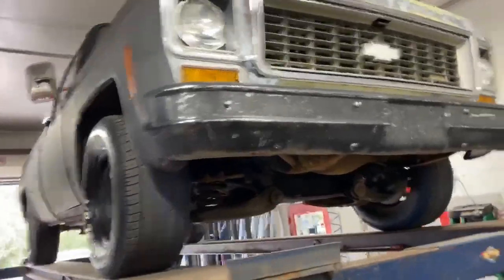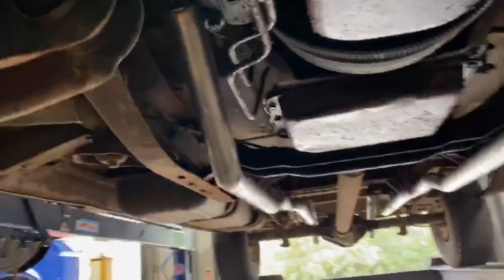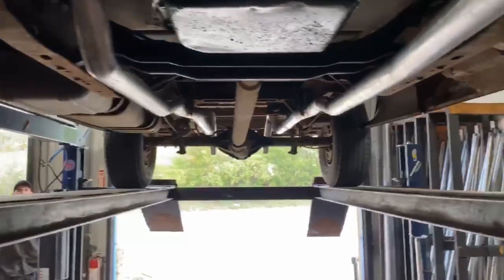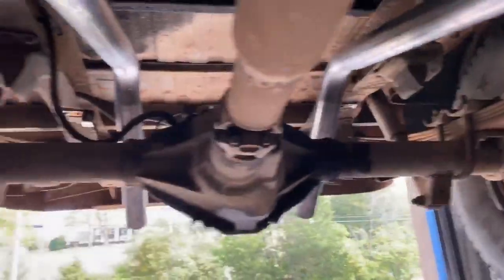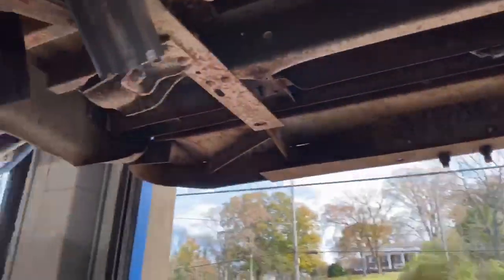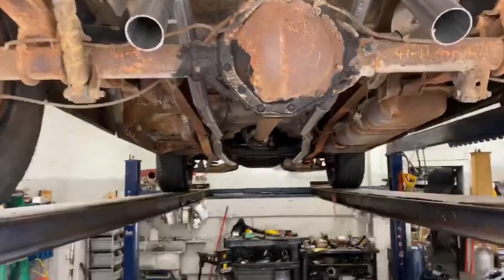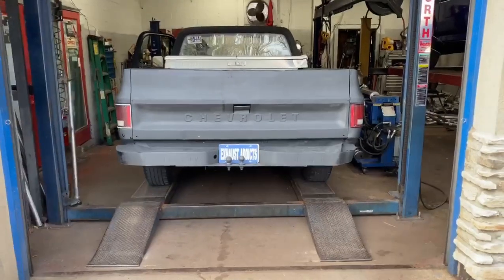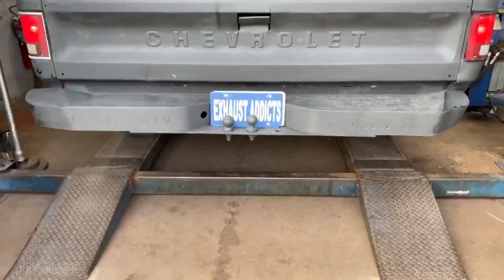1973 Chevy C10 (350) TRUE DUAL EXHAUST w/ STRAIGHT PIPES!!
1973 Chevy C10 (350) TRUE DUAL EXHAUST w/ STRAIGHT PIPES!! GOOD OLD AMERICAN SOUND!!